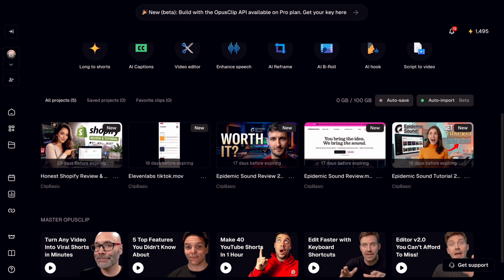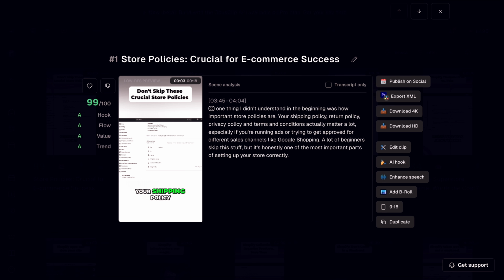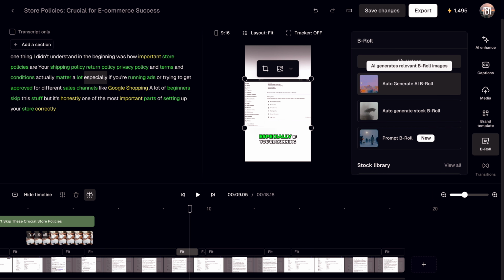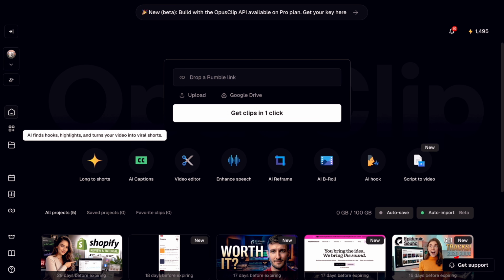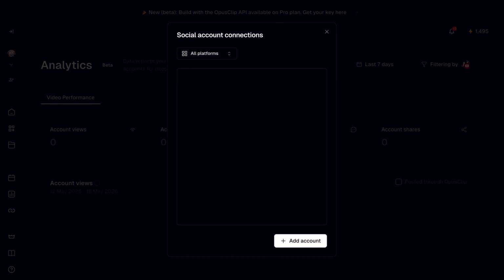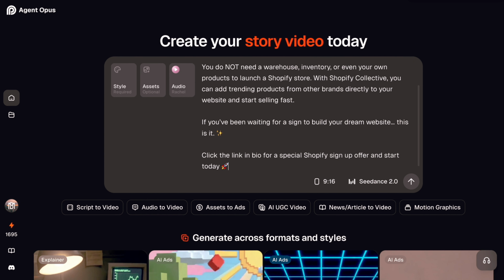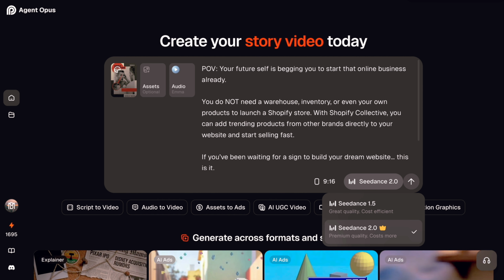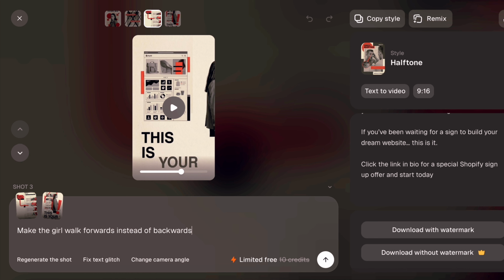Opus Clip Tutorial 2026: Stop Manually Editing Shorts - Use This AI Instead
In this tutorial, I’ll show you how to use Opus Clip + Agent Opus step-by-step to turn long videos into viral short-form content using AI 🤖🎬

We’ll cover:
✨ Uploading and analyzing videos
✨ Creating AI-generated clips automatically
✨ Using Agent Opus features
✨ Editing captions, layouts & hooks
✨ Exporting content for TikTok, Reels & YouTube Shorts
✨ Tips to speed up your content workflow ⚡

If you’re a content creator, business owner, marketer, or just getting started with short-form content, this tutorial will help you learn the full process from start to finish 🙌